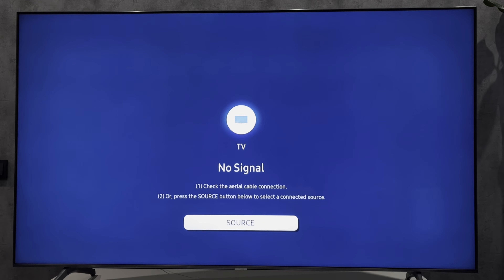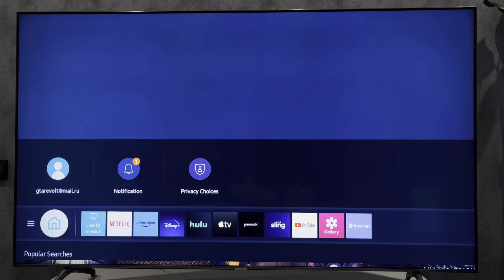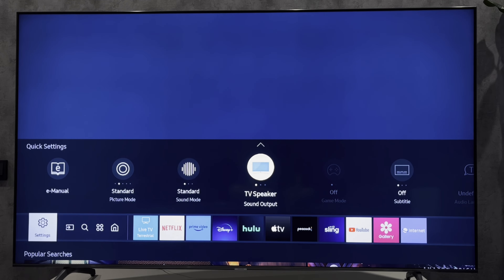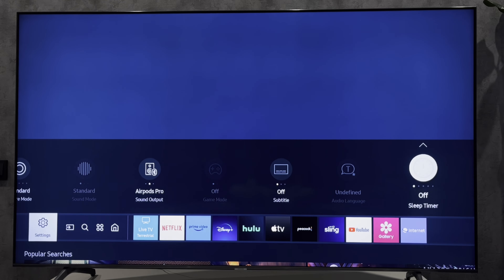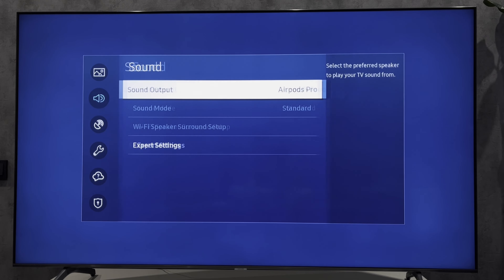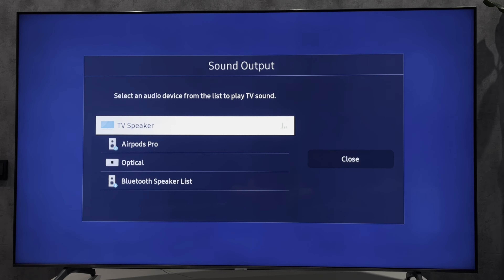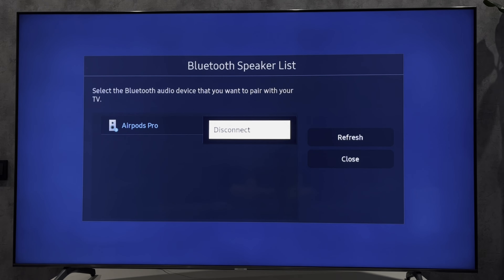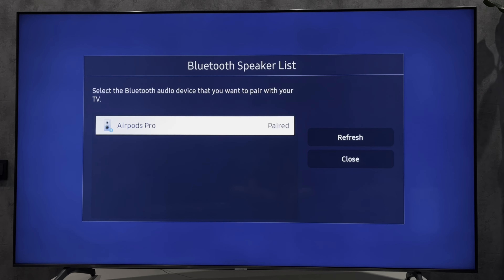How To Turn Off Samsung TV Speakers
How To Turn Off Samsung TV Speakers 2024
Today I will tell you How To Turn Off Samsung TV Speakers
Let's go.
first way
open settings
sound output
switch
second way
open all settings
sound
sound output
select another output
third way
If you want to remove the device, please click bluetooth speaker list
select your speaker
disconnect
remove
done
That's it, now you know How To Turn Off Samsung TV Speakers